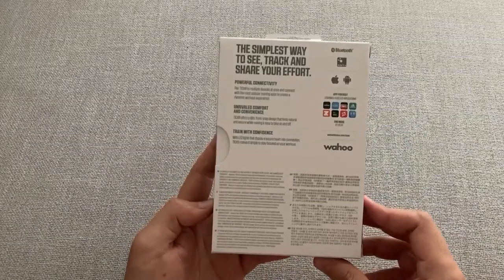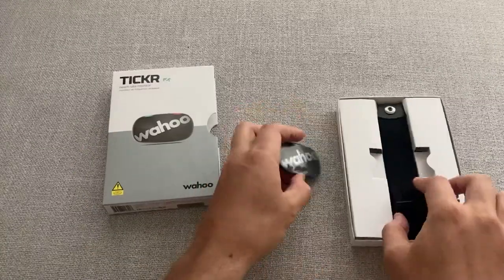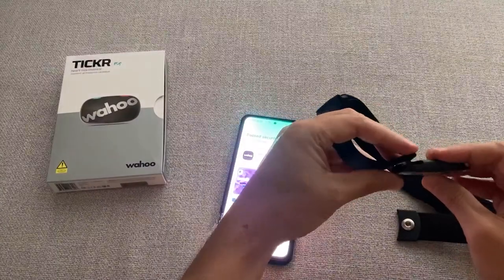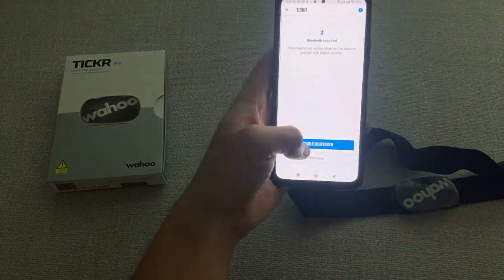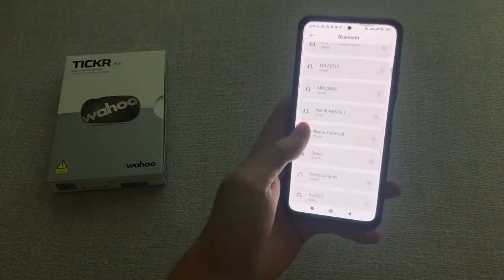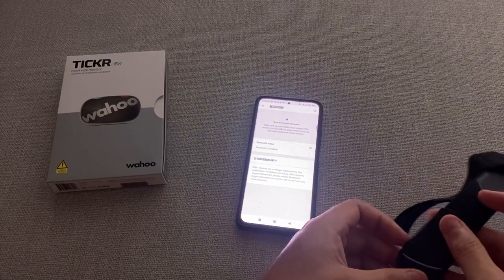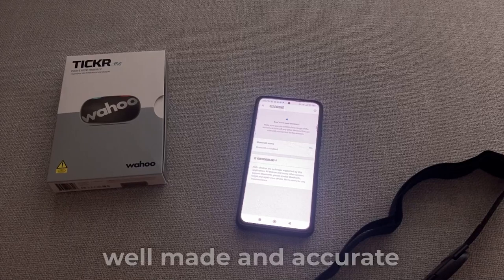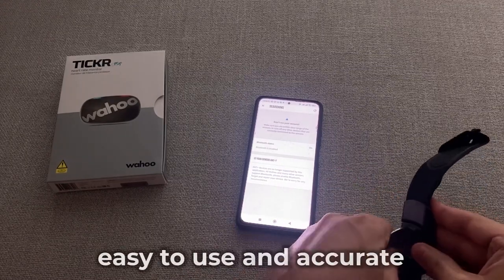Wahoo TICKR Heart Rate Monitor Chest Strap, Bluetooth Review